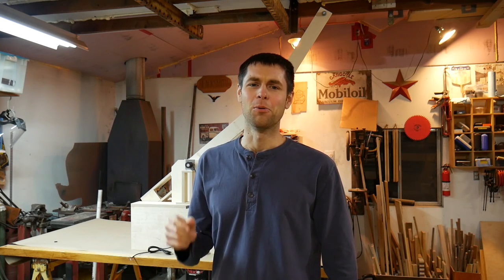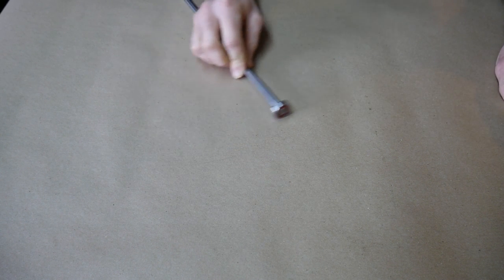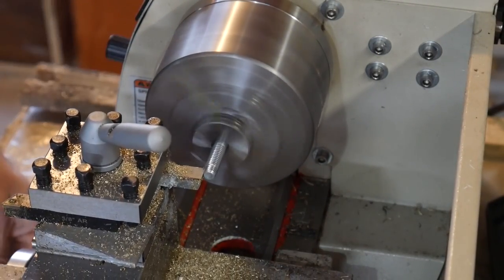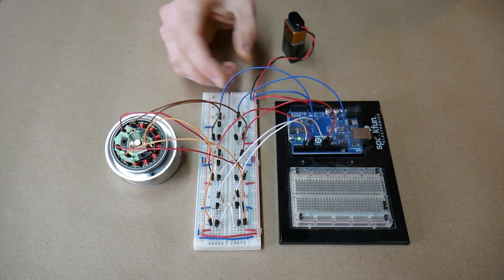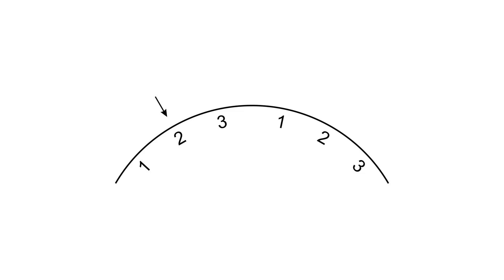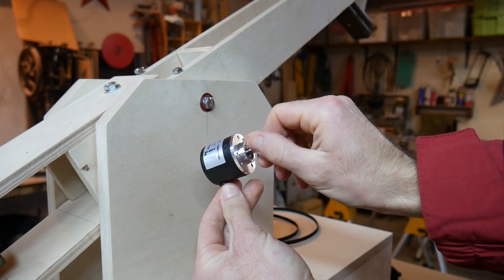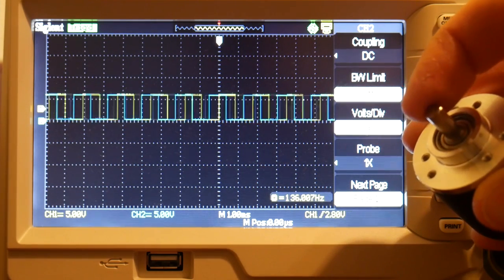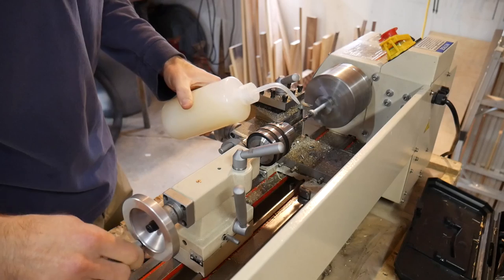Camera Control Arm #2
*Second attempt, with correct volume.

New camera, new tools and a look at the start of a control system.